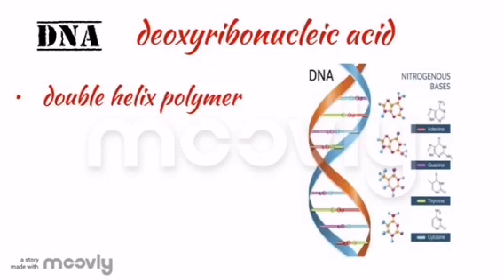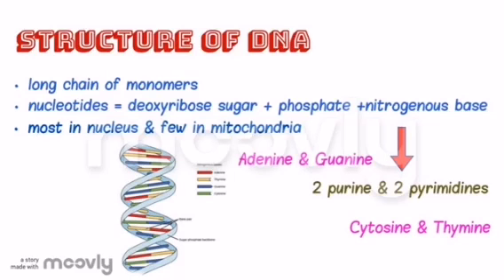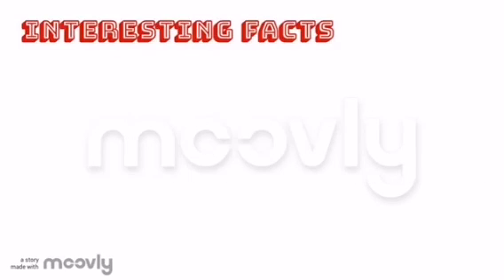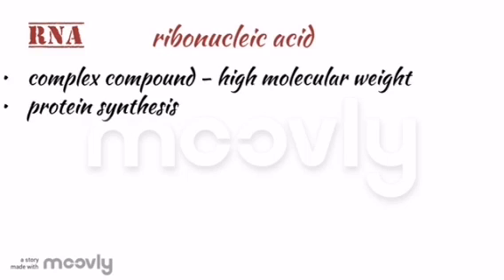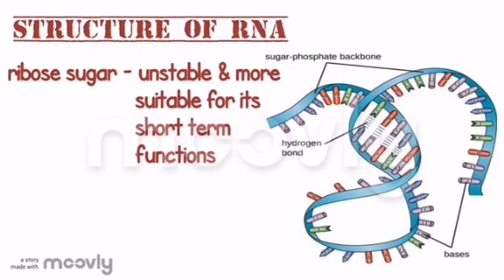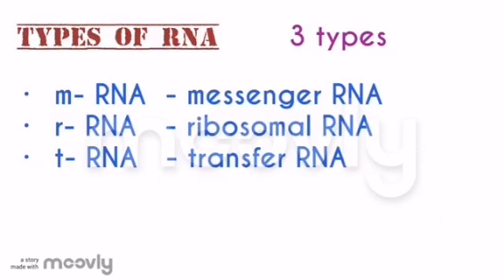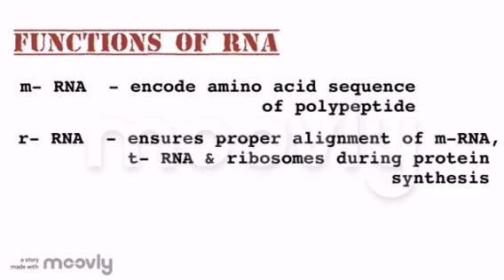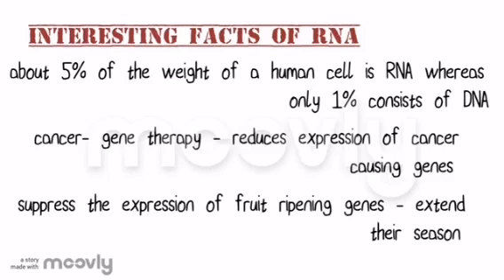Genetic materials - DNA & RNA